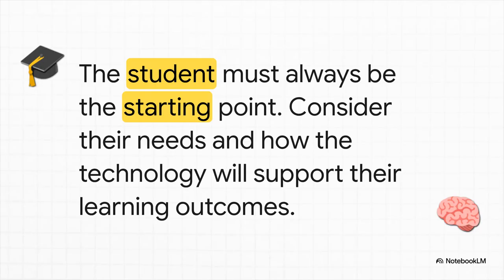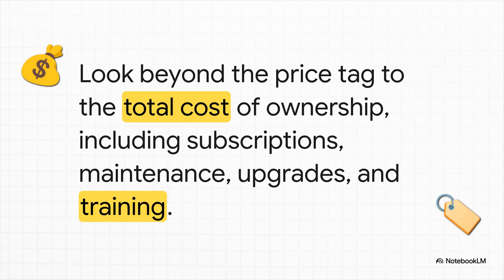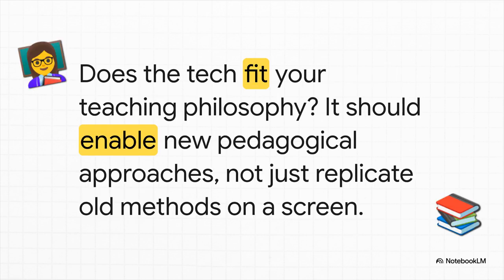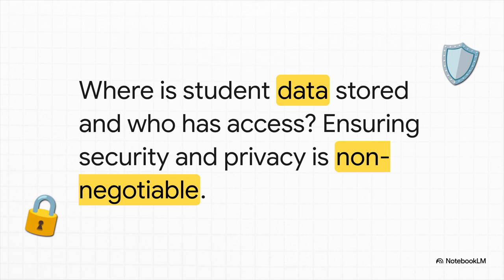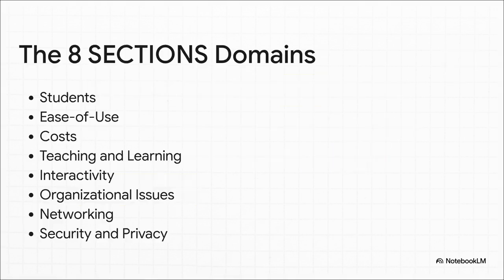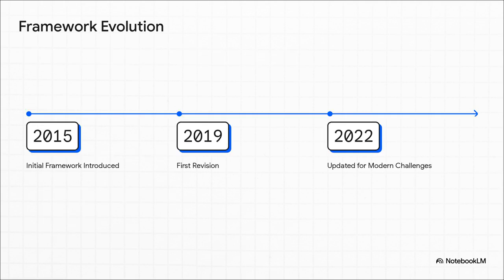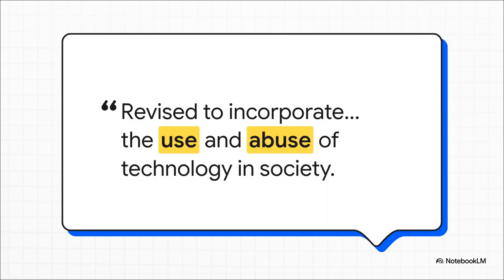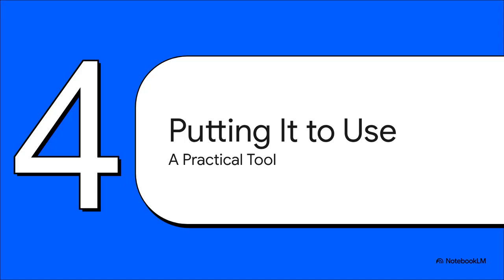The SECTIONS Framework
Created by Junior with NotebookLM